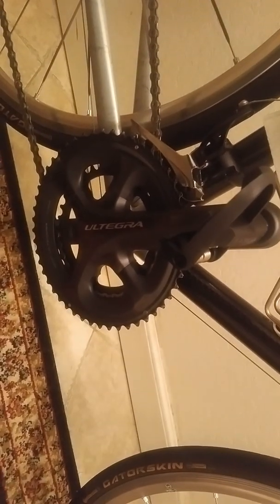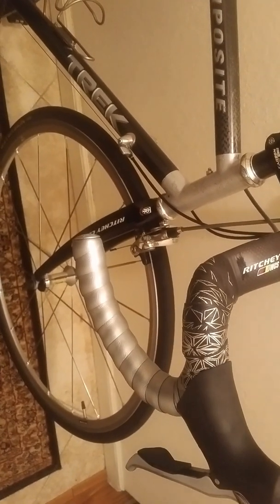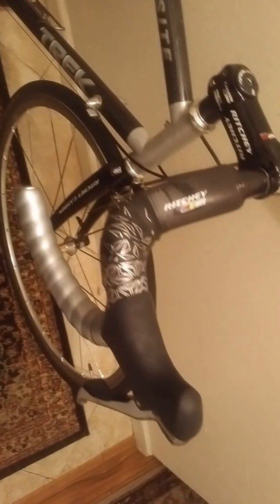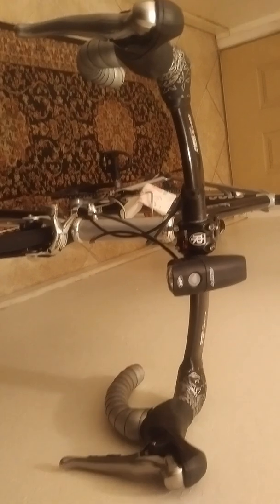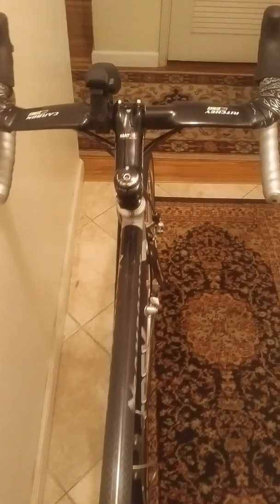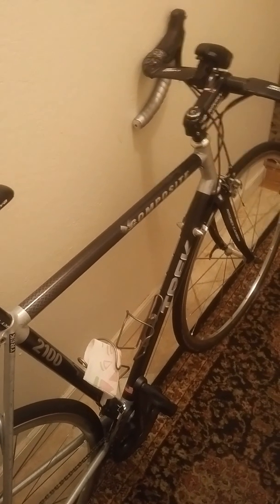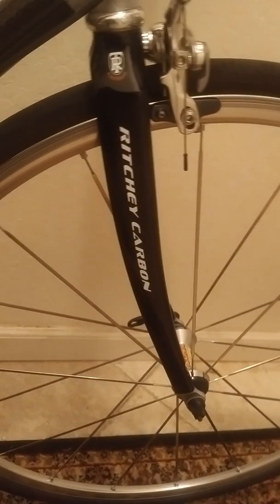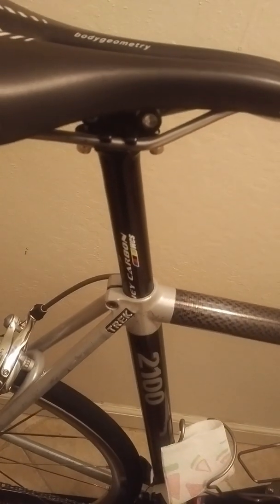Project trek 2100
Trek rebuild